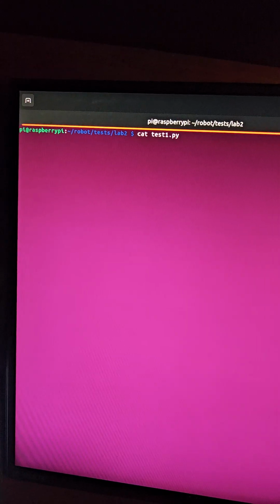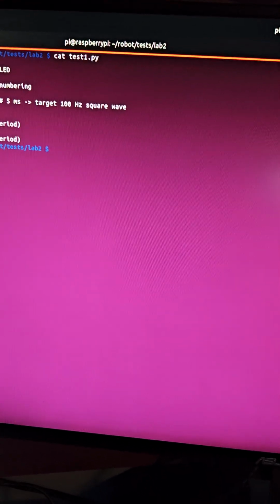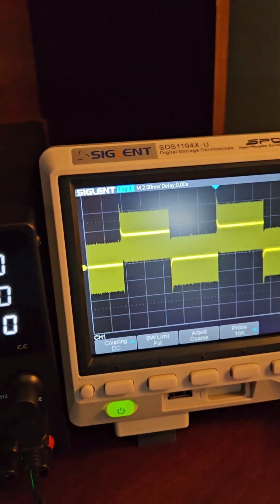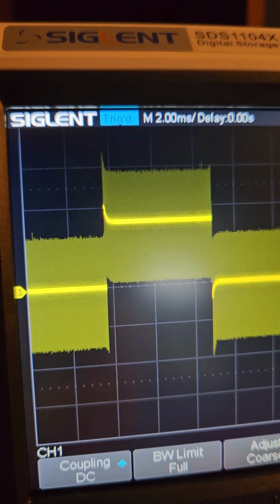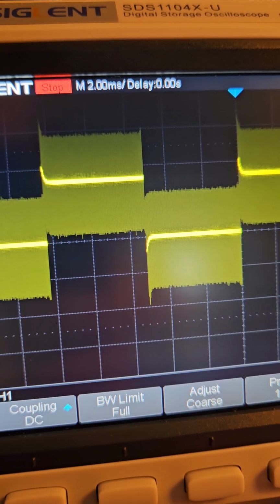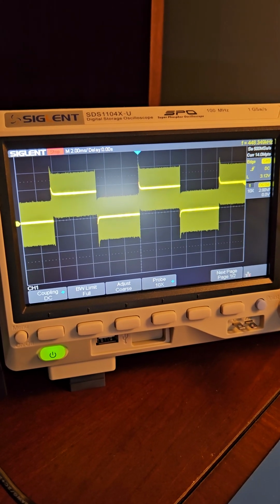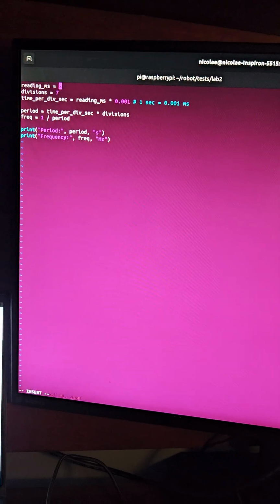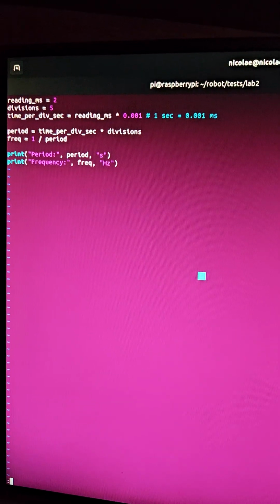Raspberry Pi GPIO Signal Measured with an Oscilloscope (Python Demo)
In this short demo, I’m showing a simple Raspberry Pi lab experiment.
I generate a square wave using Python, measure it on an oscilloscope, and verify that the measured frequency matches what the code produces.

This kind of basic measurement is a useful starting point for embedded and robotics work.